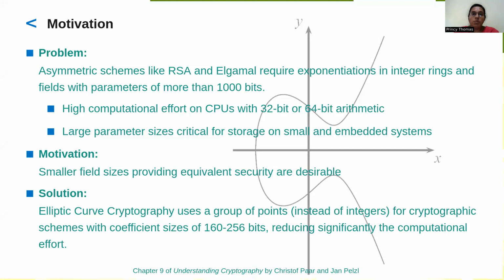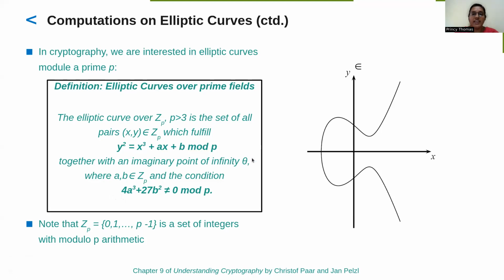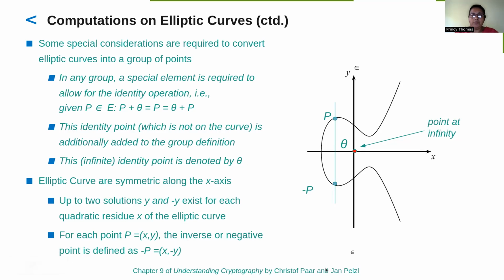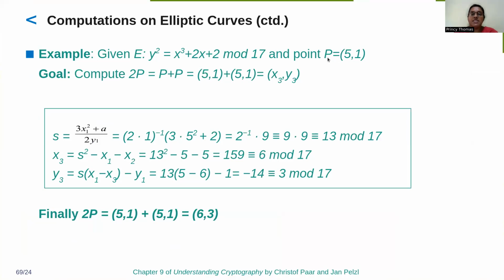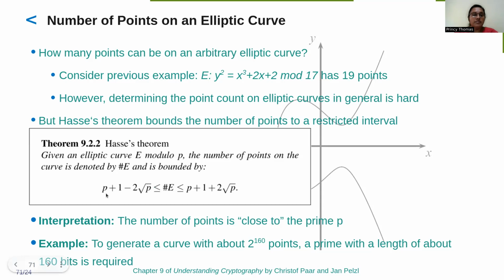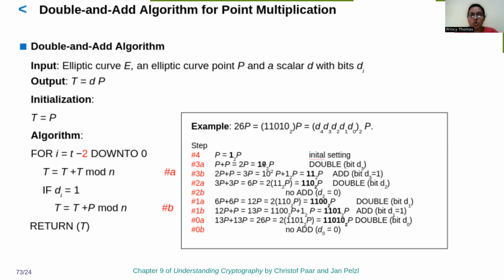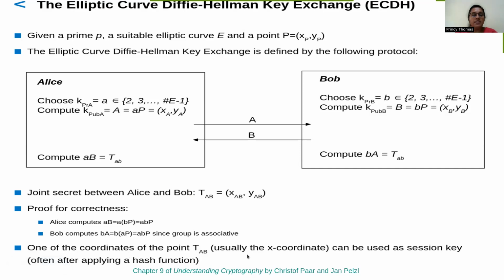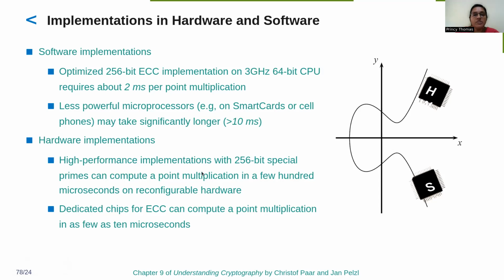Elliptic Curve Cryptography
Elliptic Curve by Prof. Christof Paar
(Introduction - skip a few minutes in the beginning to get to English)